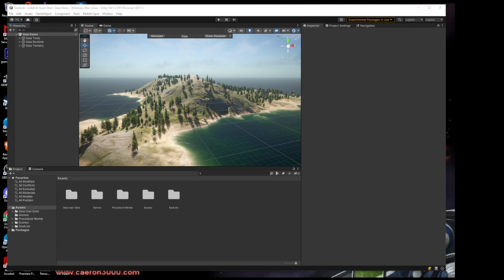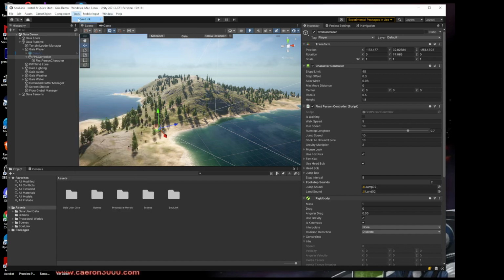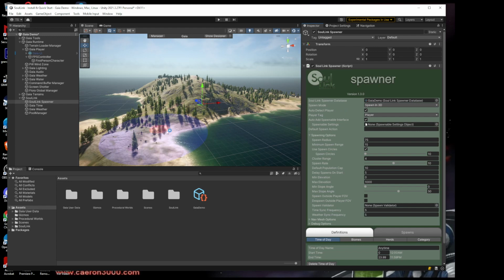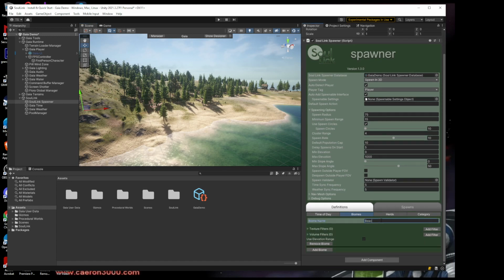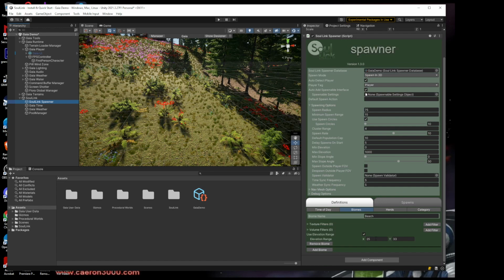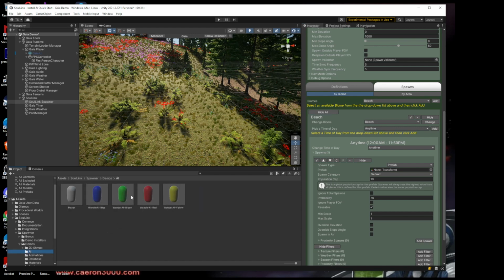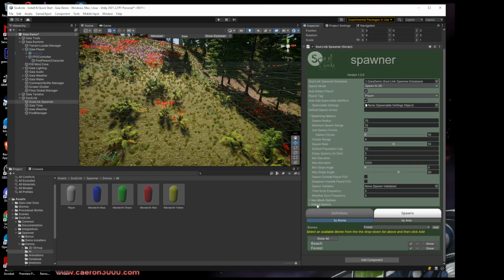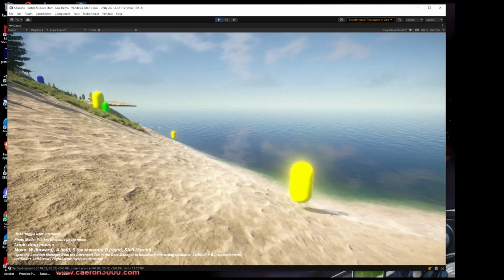SoulLink Spawner Quick Start 1.3.0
SoulLink Spawner Quick Start Tutorial Version 1.3.0